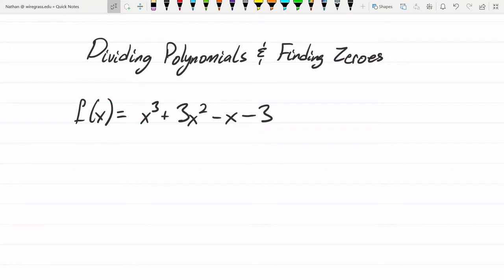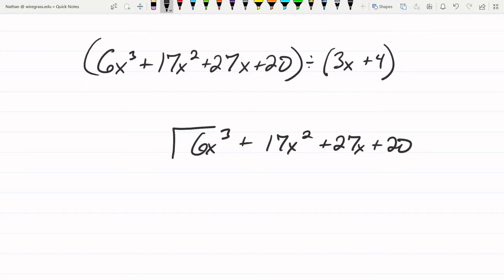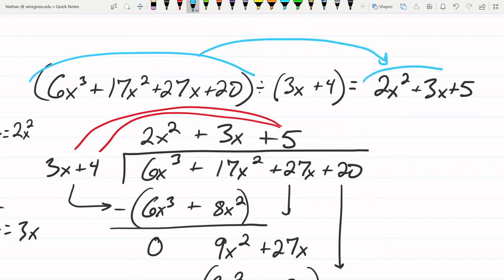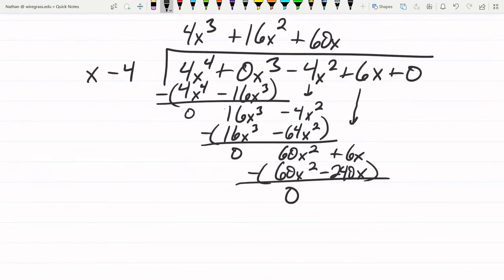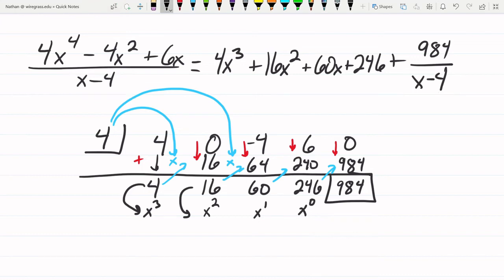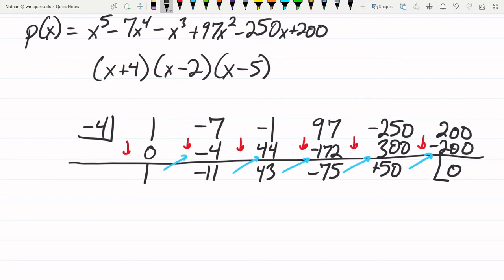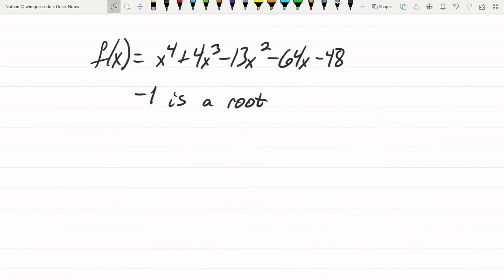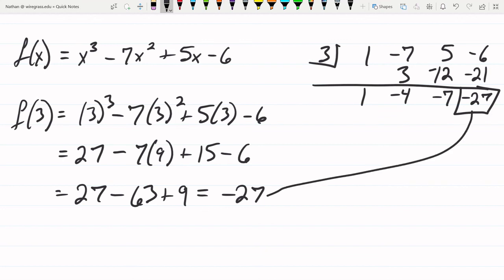Dividing Polynomials and Finding Zeroes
Sections 3.3 and 3.4 in College Algebra by Blitzer.